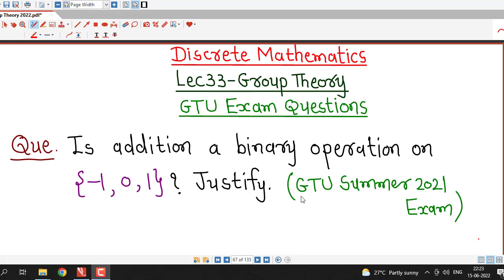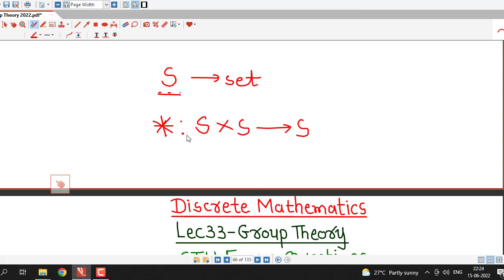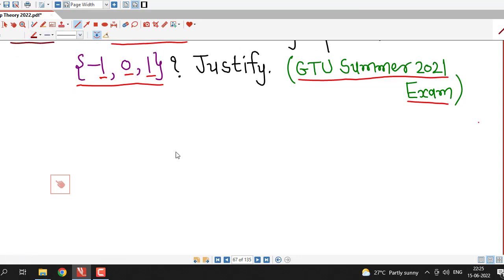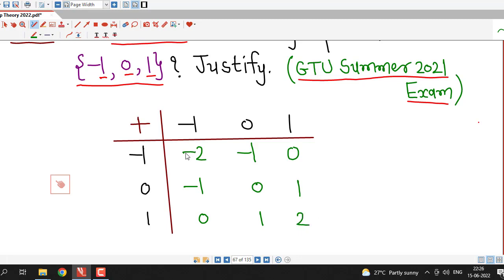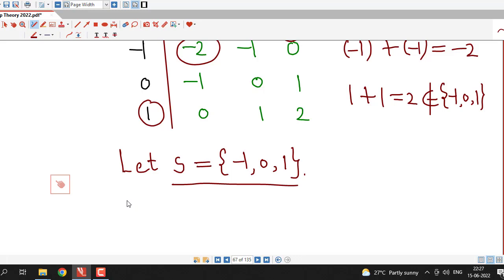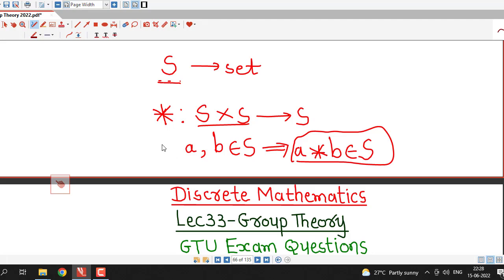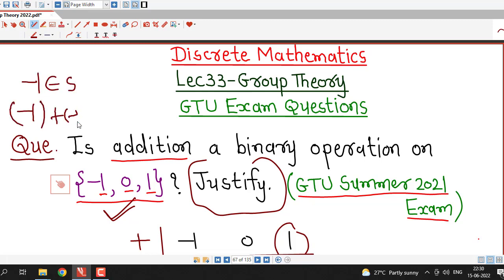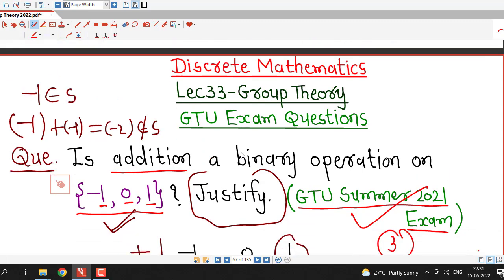Lec33/Group Theory/GTU Exam Questions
In this lecture we discuss one question on binary operation asked in GTU Summer 2021 Exam.